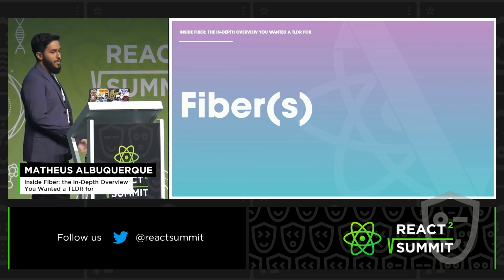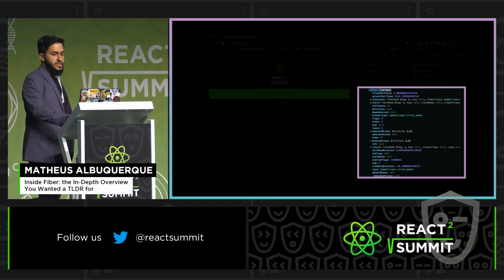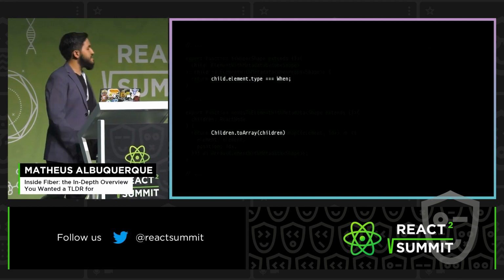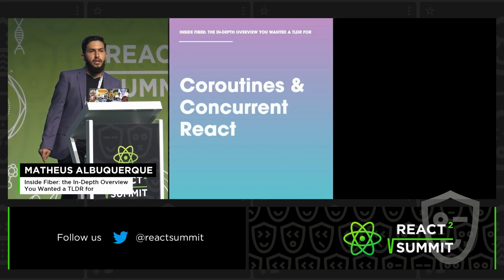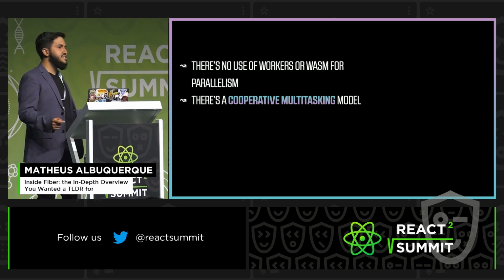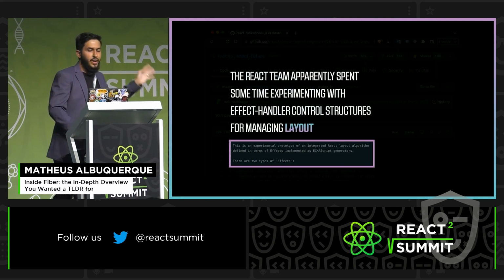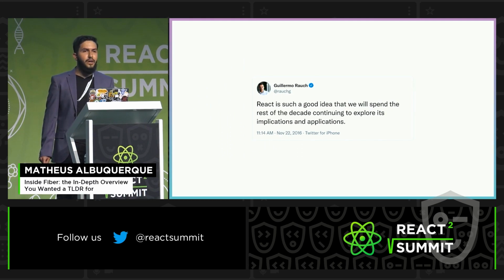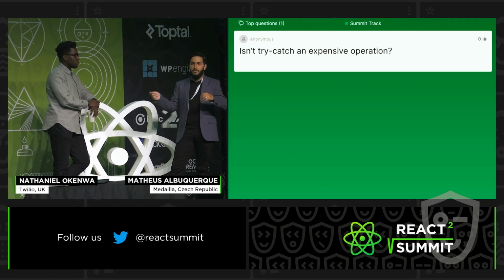Inside Fiber: the In-Depth Overview You Wanted a TLDR for – Matheus Albuquerque, React Summit 2022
Talk: Inside Fiber: the in-depth overview you wanted a TLDR for
I want to provide an in-depth overview of the important concepts behind reconciliation. We'll then explore how React uses the algorithm and go through a few magic words we hear a lot, like coroutines, continuations, fibers, generators, algebraic effects and see how they all relate to React.js.